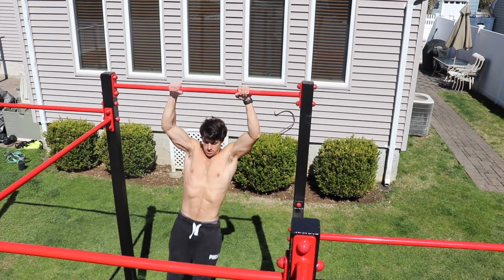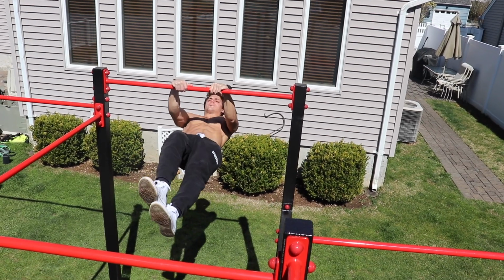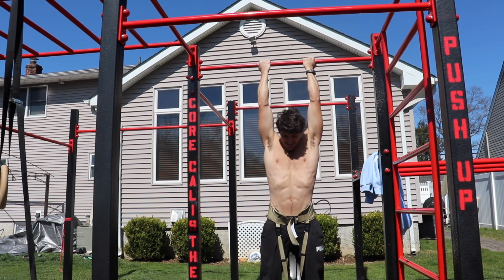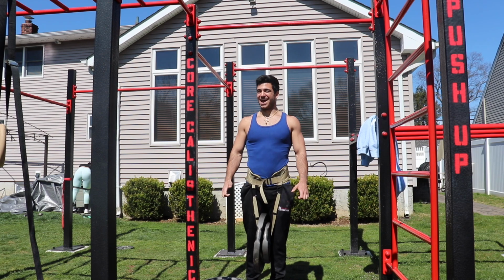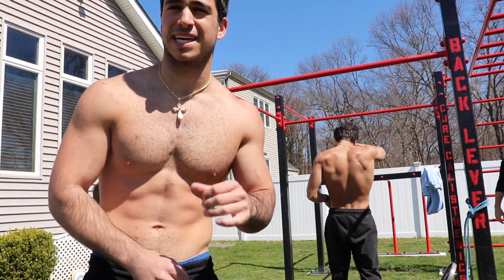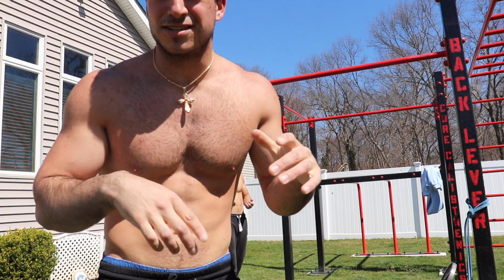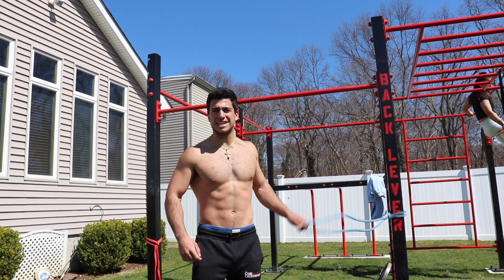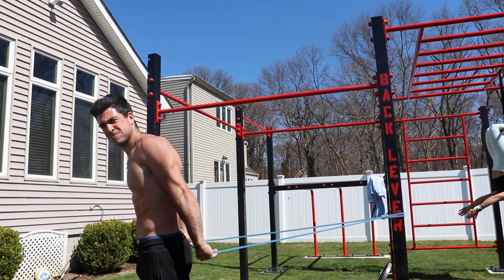JAILHOUSE WORKOUT- PART 1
Once upon a time, we could barely do 12 pull-ups. Watch as we add over 100lb for reps! We also give some good tips along the way and experience some funny fails towards the end.

Also let me know how I can make the next video better!

Also selling parallets, resistance bands, ab wheels, chalk, wrist reps and more!